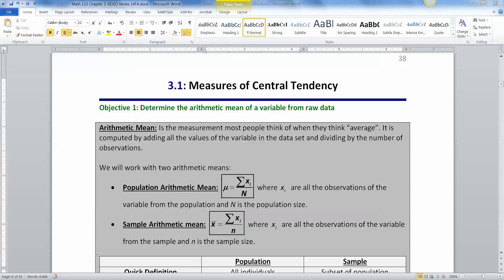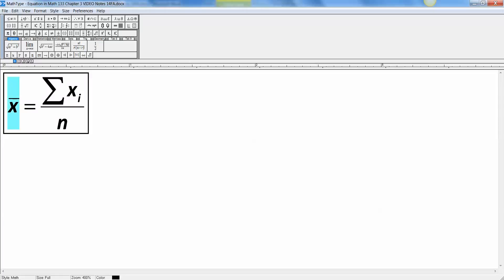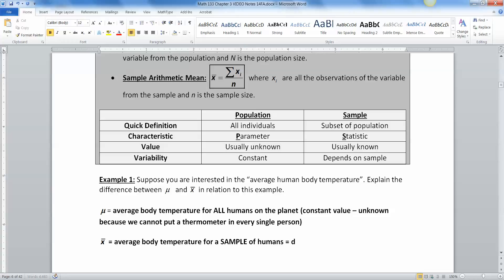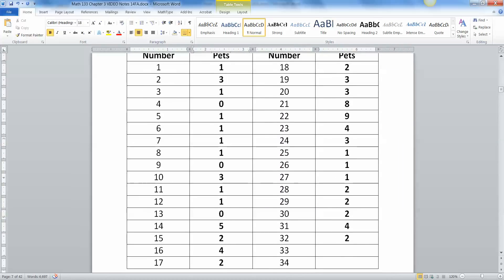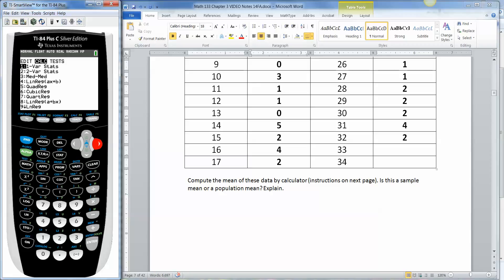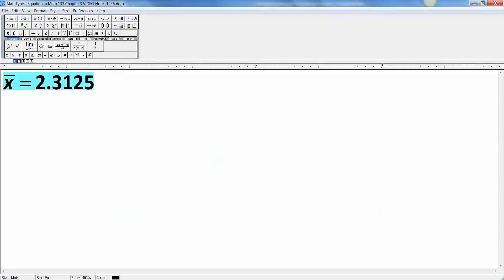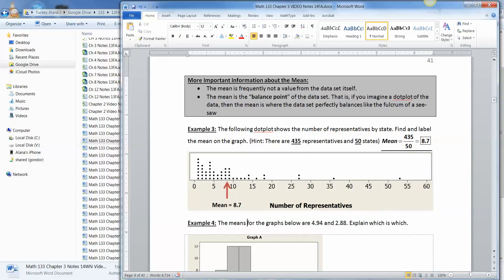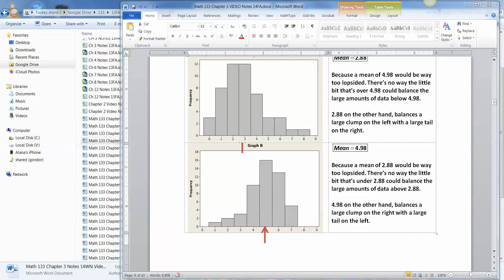3.1 - Part 1 of 3 - Math 133 Lectures FA18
Covers:
Population Mean
Mu
Sample Mean
x-bar
Mean as a balance point
Entering Data in a TI-84 Calculator
Finding the Mean with a Ti-84 Calculator